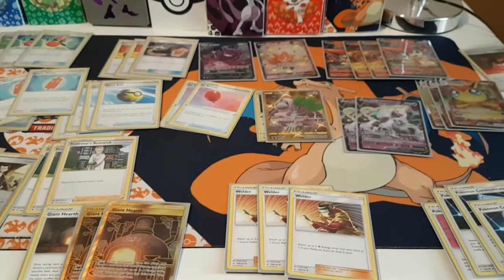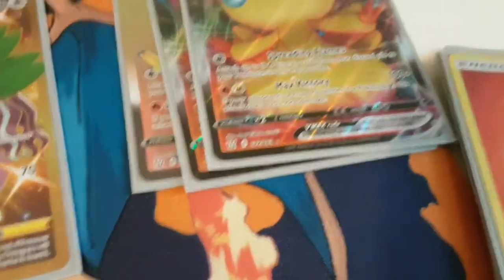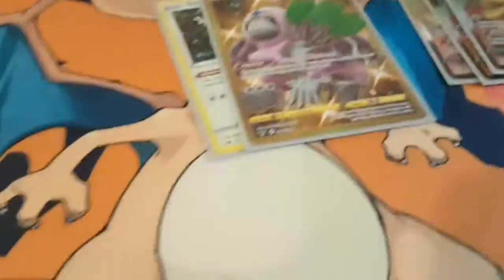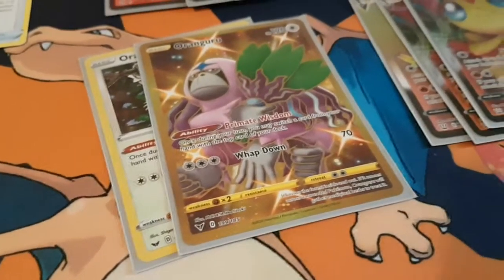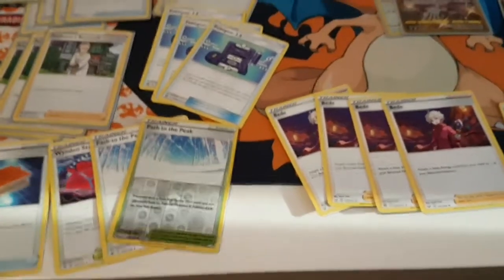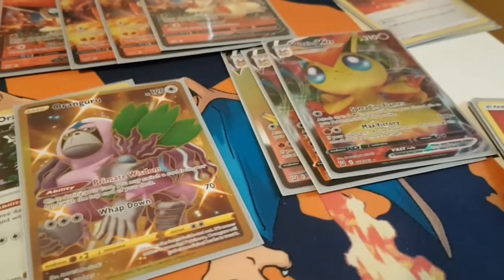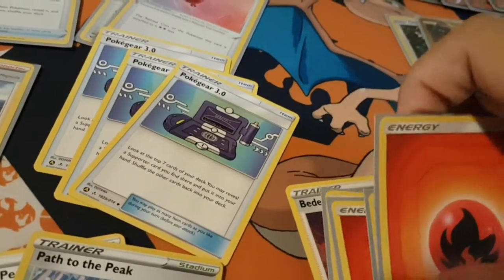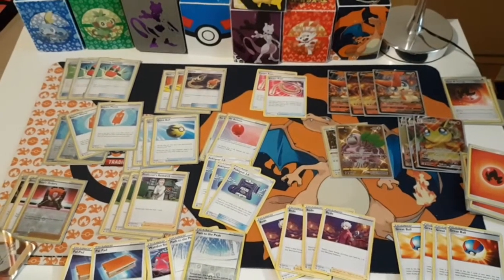Making Victini VMAX Post-Rotation | Post-Rotation Victini VMAX Deck List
Here is my attempt at making a post-rotation Victini VMAX deck list.
Leave suggestions on how to improve the deck in the comments.

More deck lists coming in the future!